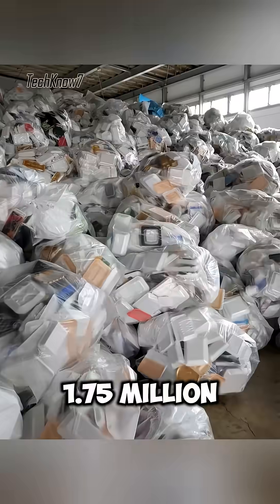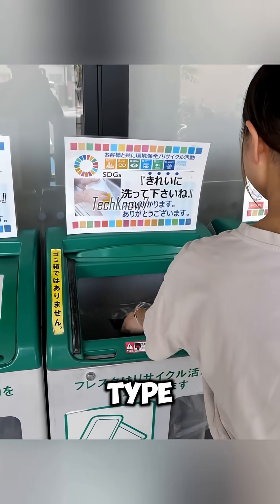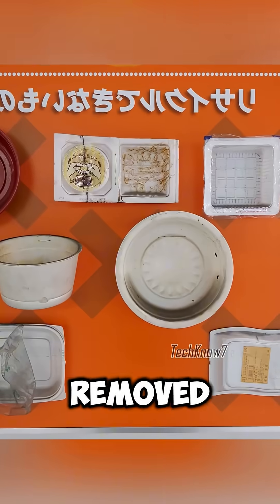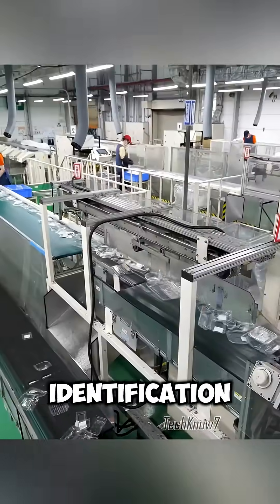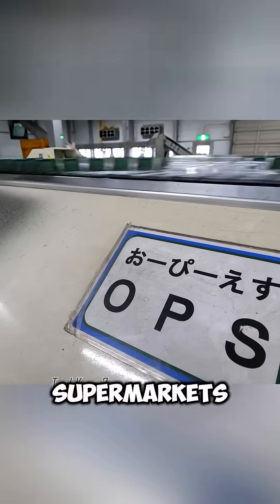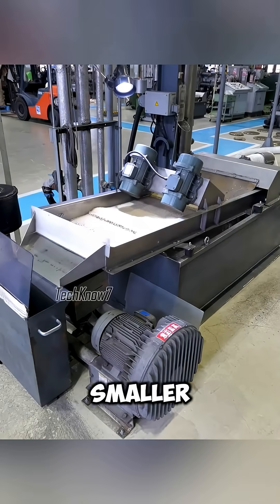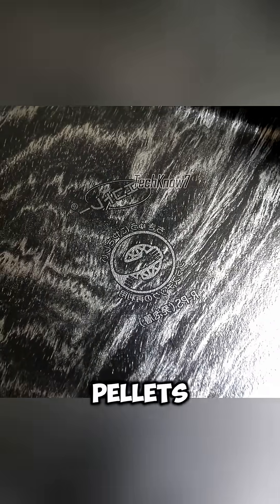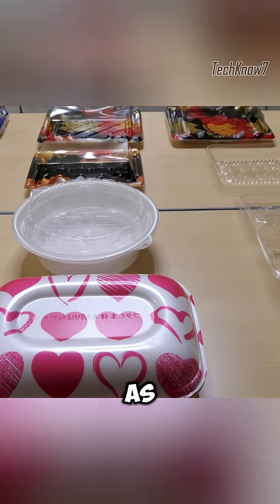How Japan Recycles 1.75 Million Food Trays Every Day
In Japan, more than 1.75 million food trays are recycled every single day. At FP Corporation’s facility in Fukuyama, Hiroshima, trays collected from supermarkets are sorted, cleaned, shredded, and transformed into new raw materials.